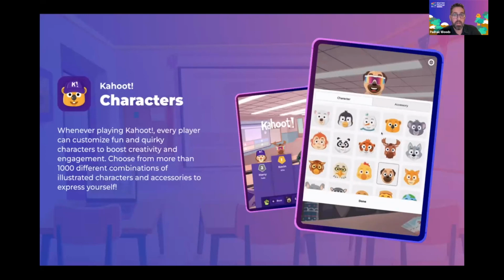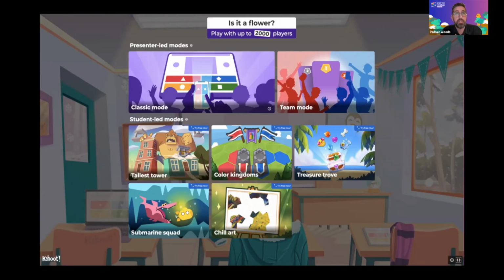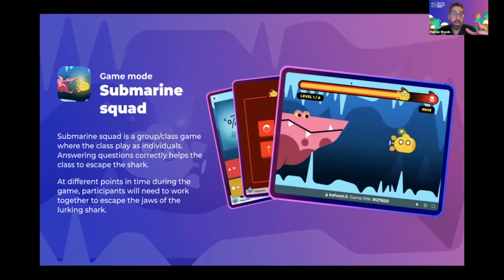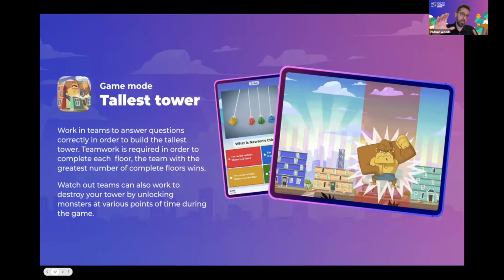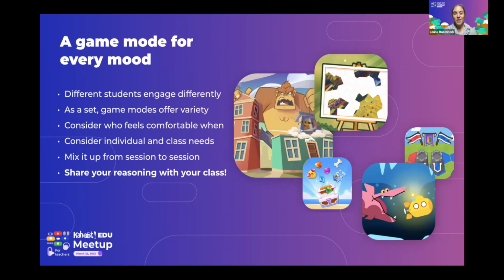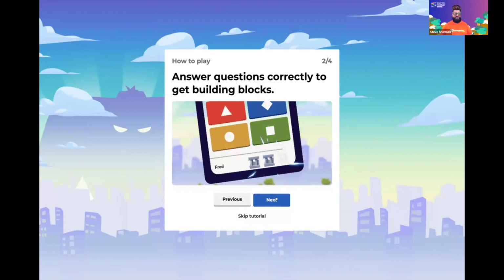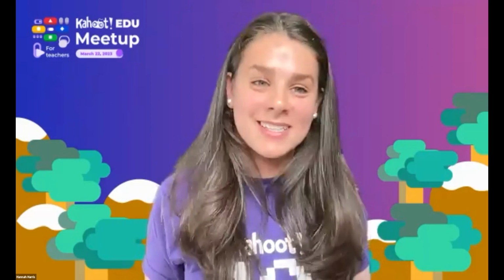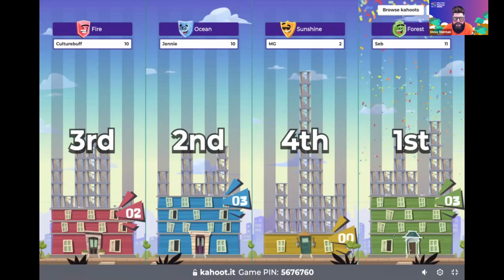Gamify classroom engagement with Kahoot!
Explore the pedagogy built into all of our student-led game modes and try our newest game mode, Tallest tower, in it’s first ever live demo! We’ll be joined by Kahoot! Ambassador, Steve Sherman who will lead what we hope will be the largest game of Tallest tower since it’s launch!